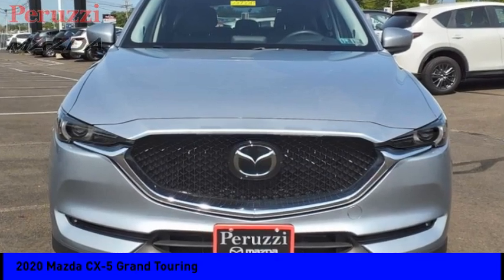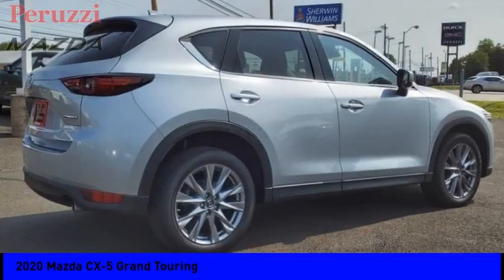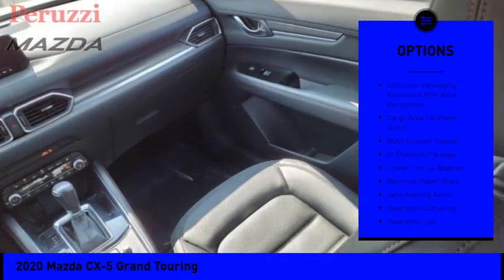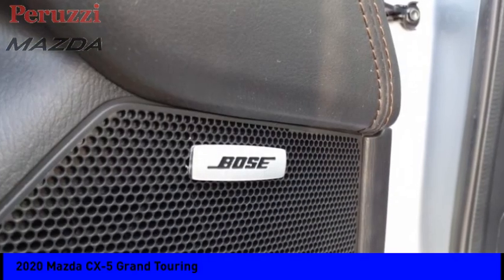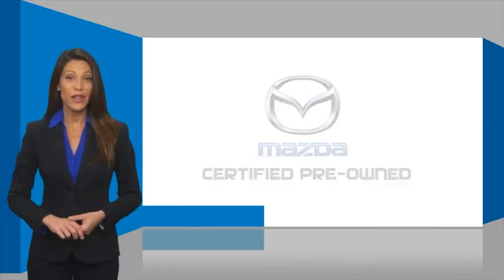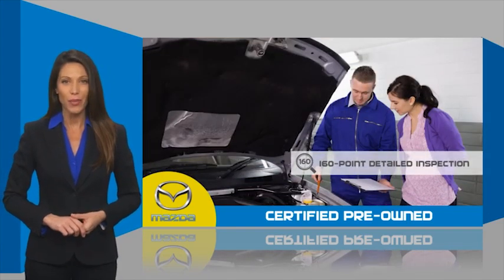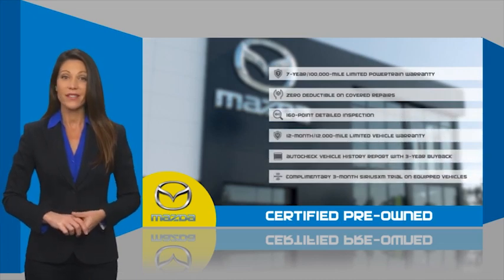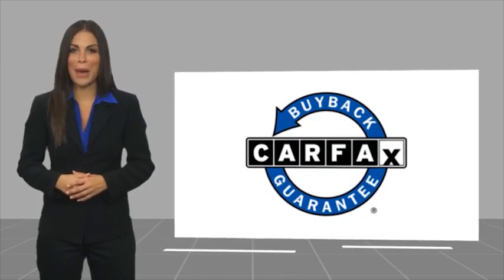2020 Mazda CX-5 Fairless Hills PA 237338AZ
2020 Mazda CX-5 Grand Touring

Peruzzi Mazda
140 Lincoln Highway